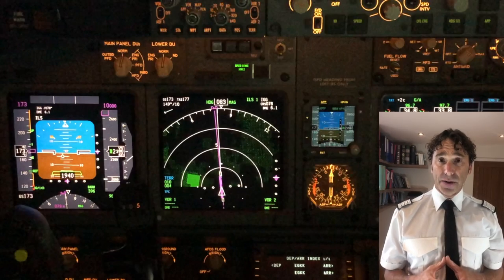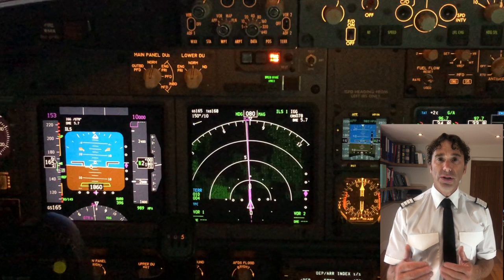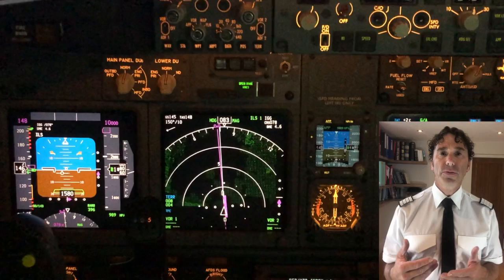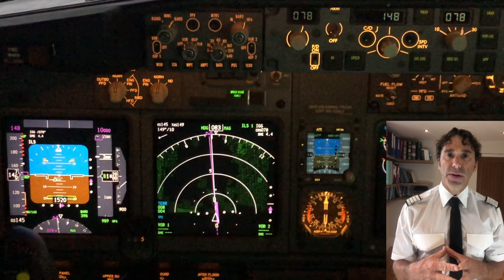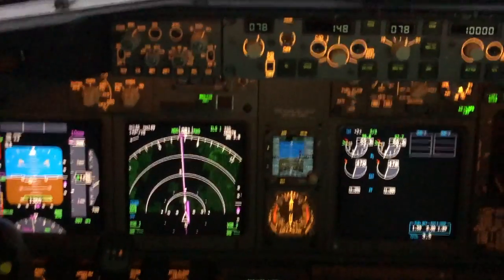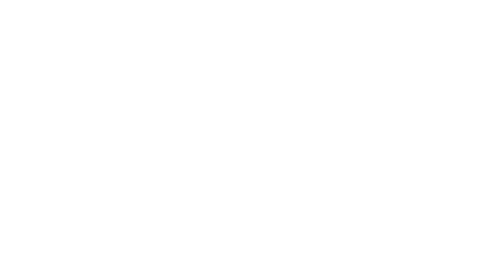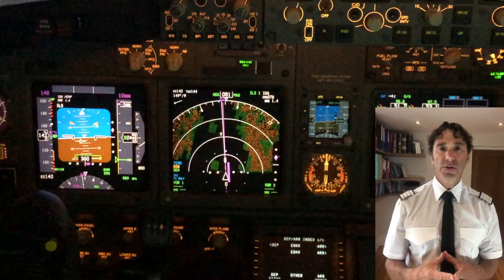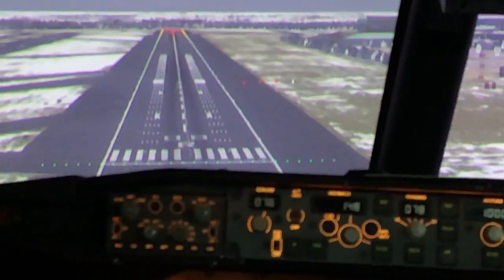Raw Data ILS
Tutorial and video from the Boeing 737 simulator of manually flown ILS without the Flight Director command bars.

This exercise is required by many airline assessments for employment and for Skills Tests as it shows the ability to handle the aircraft smoothly and process data through multi tasking and also challenges basic instrument flying skills.

Real video footage from the simulator with step by step guidance on the procedure, what to look for, and how to handle the aircraft with some useful tips.

Perfect watching for pilots reviewing procedure before your LPC/OPC, interview preparation or for Flight sim enthusiasts and trainee pilots conducting a Type Rating course on the Boeing 737.